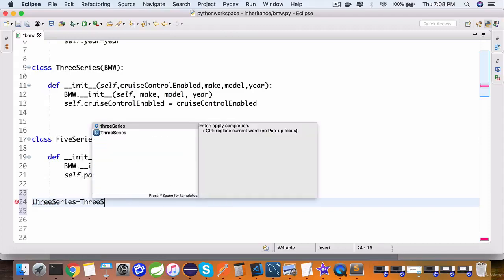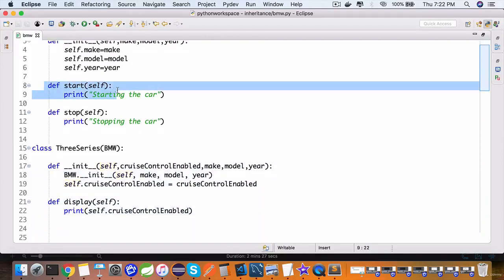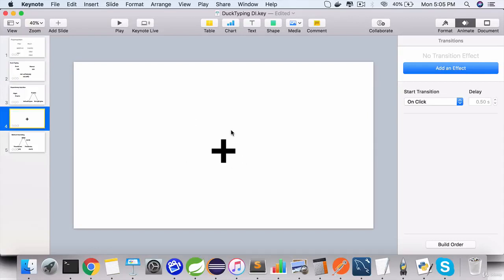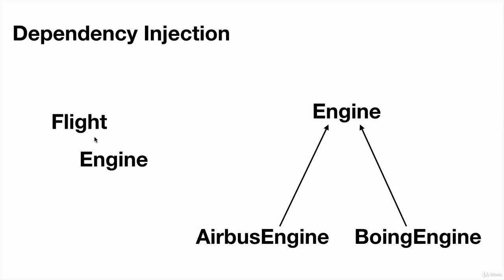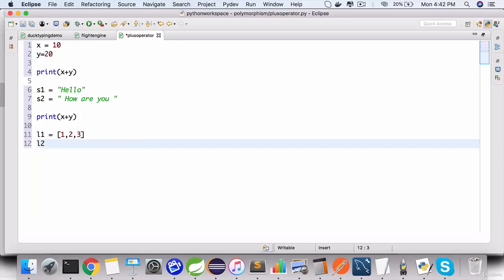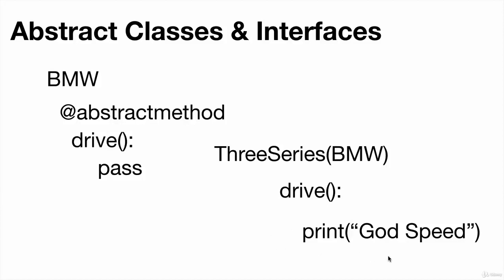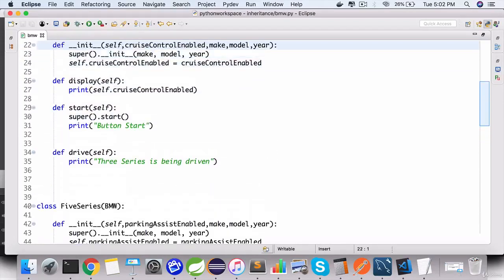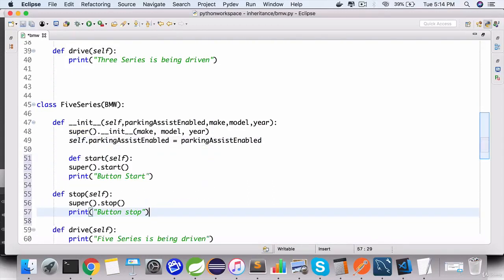10-Python Core and Advanced Part10